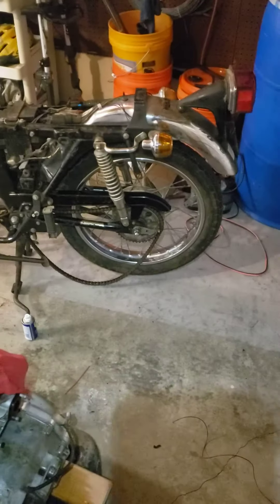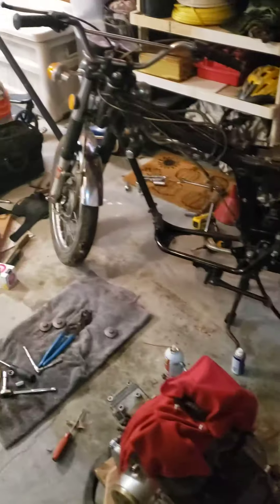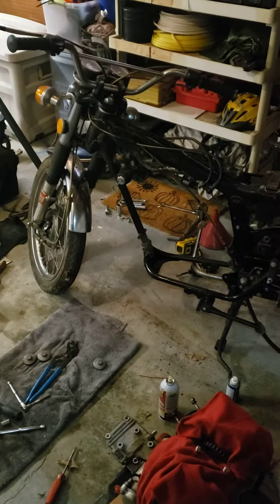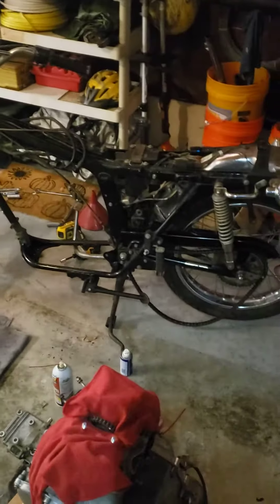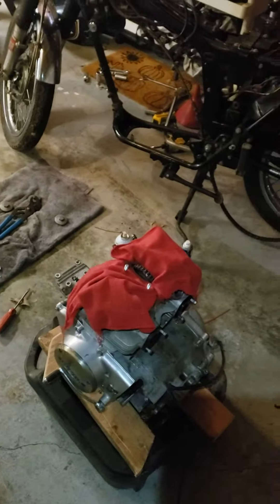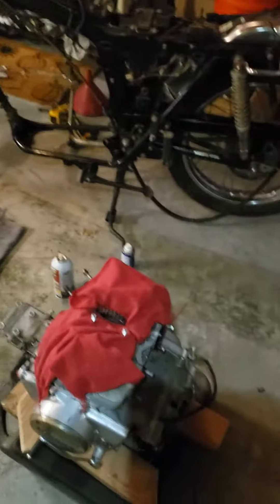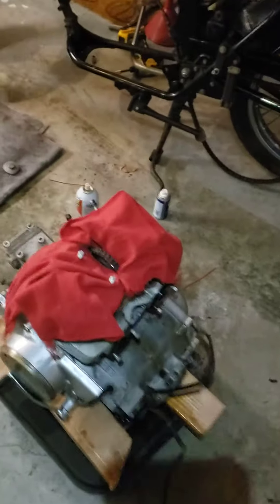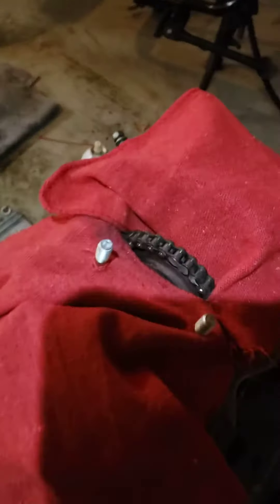1972 Honda CL175 Seized Pistons P1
picked this 72 scrambler 175 for 40 bucks!! engine locked up.  Pistons seized to cylinder walls